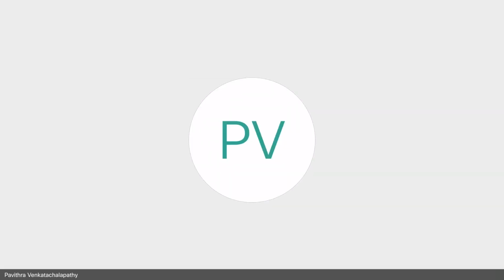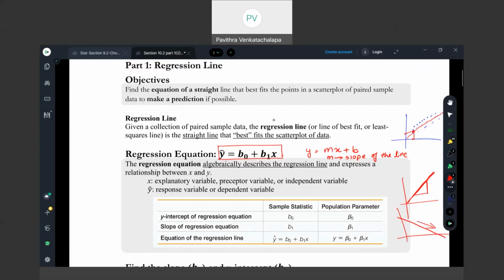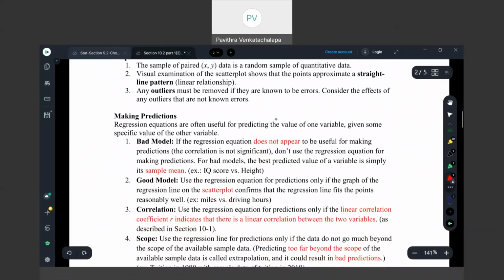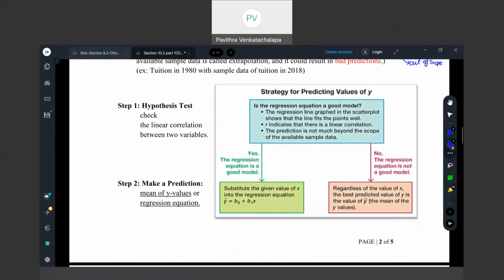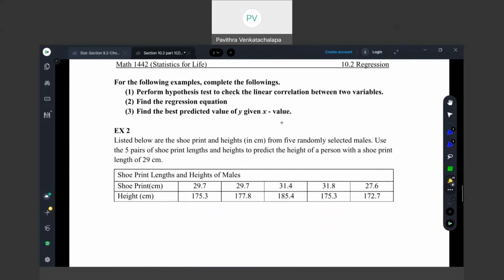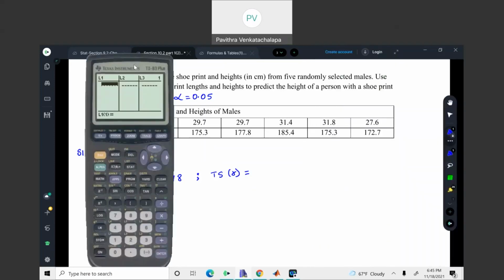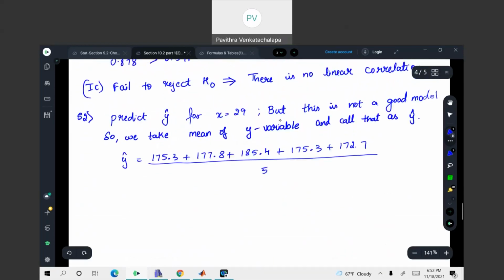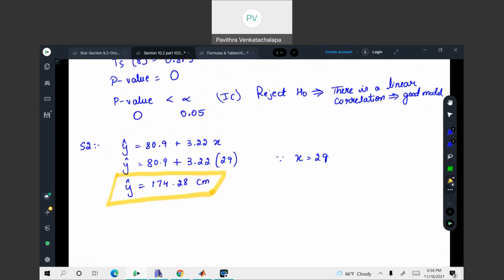SECTION 10.2 (part 1)